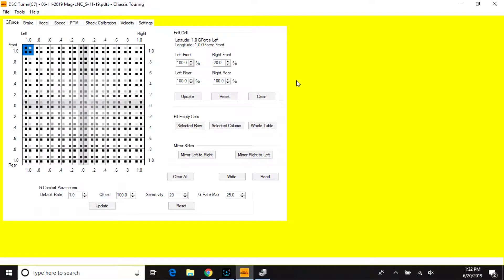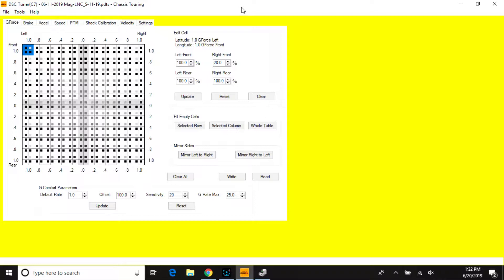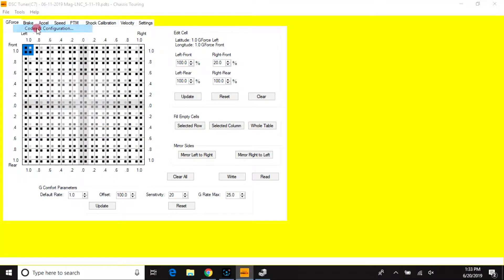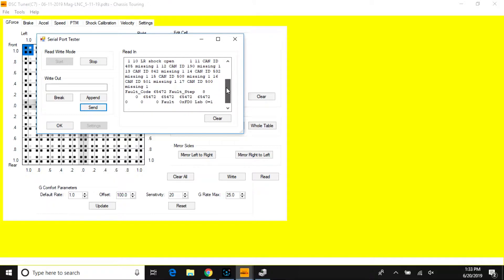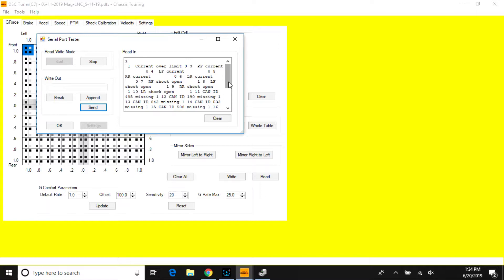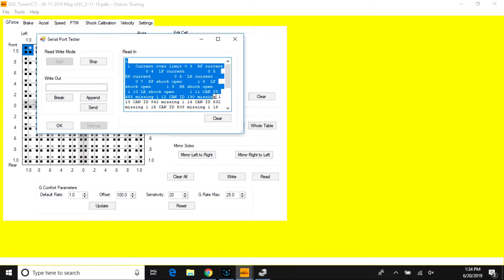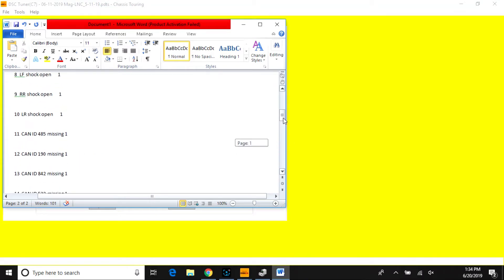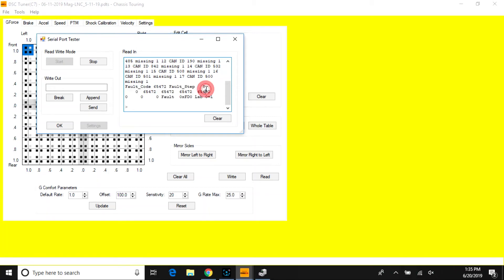DSC Sport Tuning Academy Lesson 127 | Reading Fault Codes from your DSC Sport Controller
New DSC Sport Tuning Academy Lesson 127 video explaining how to use the DSC Sport Tuner 1.8.3 software to derive faults in aid of diagnosis from your DSC Sport controller effectively.

Video Posted: 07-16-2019, Author: DSC Sport Jeremy